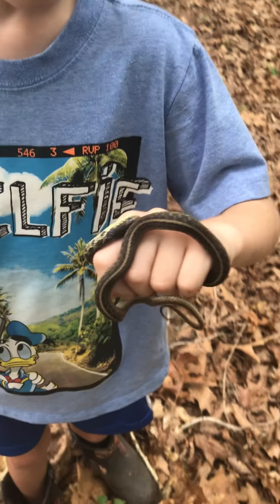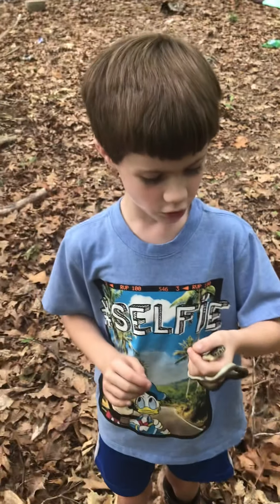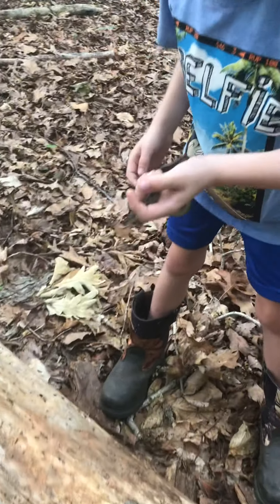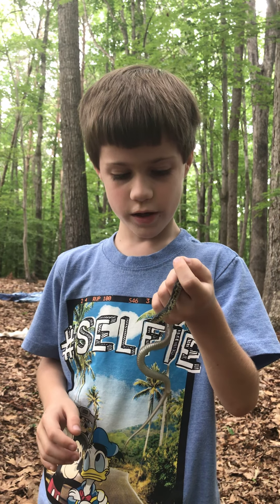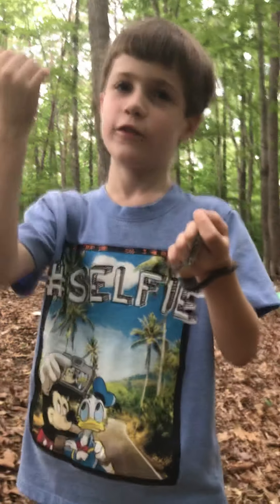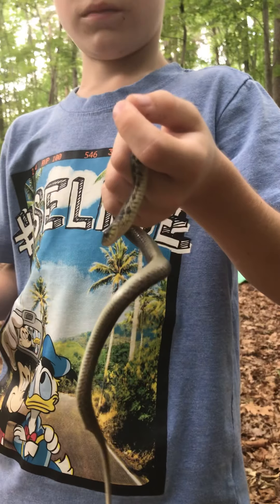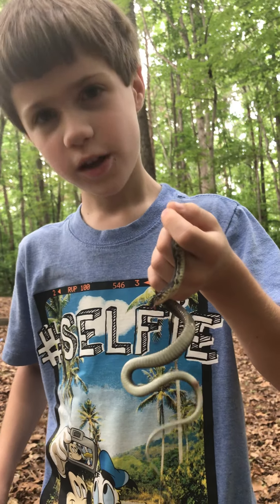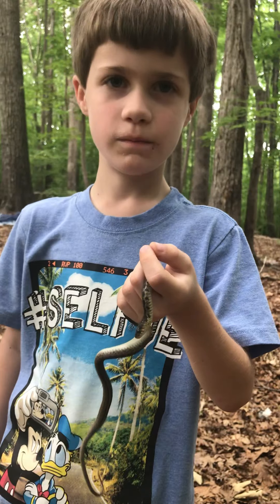Patrick catches a baby Garter Snake!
Patrick and I found a baby Garter Snake today!